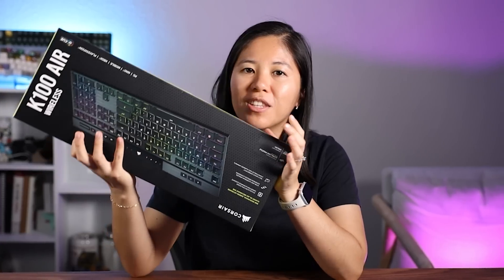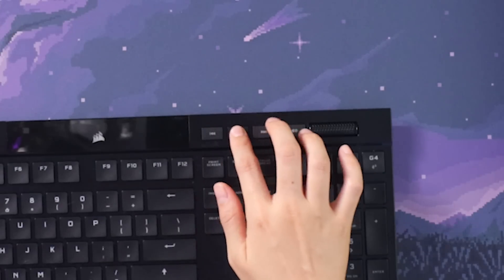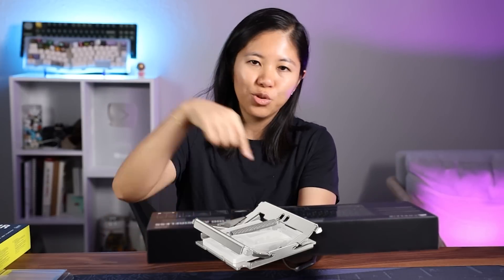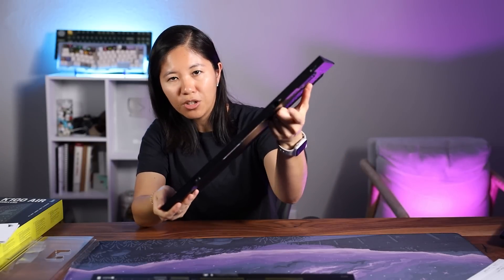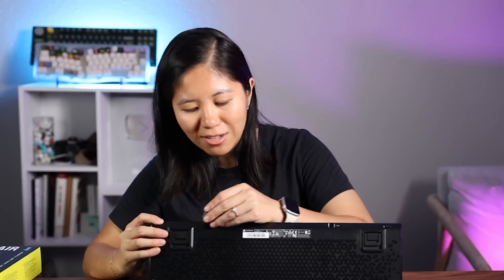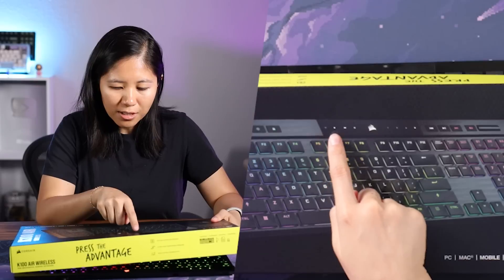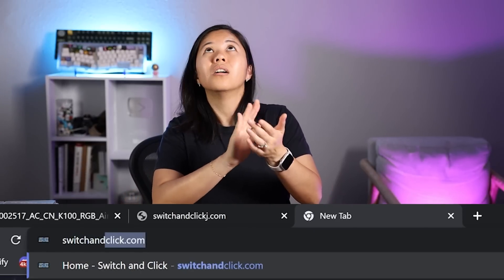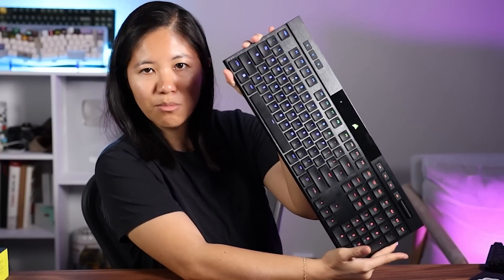Wow, this keyboard is THIN.